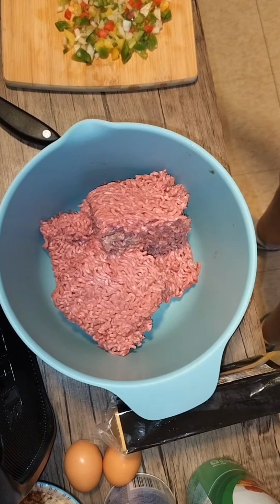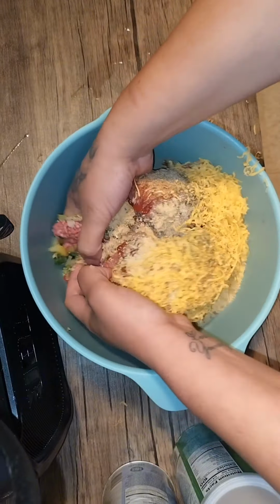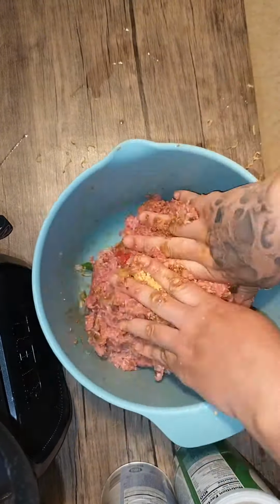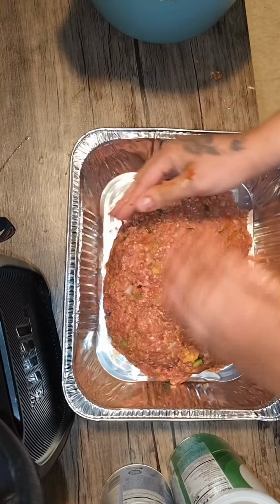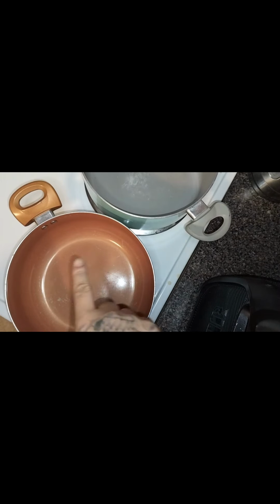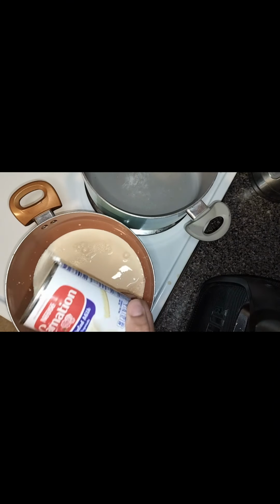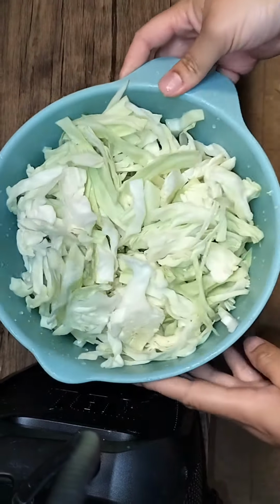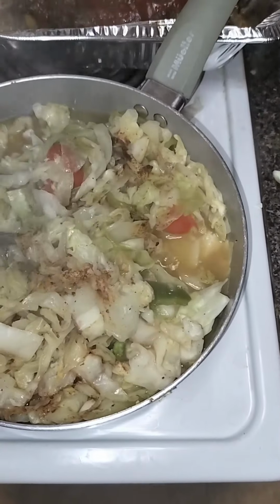Sunday dinner: cooking for 9 tonight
Meatloaf, Cabbage and baked Mac& cheese